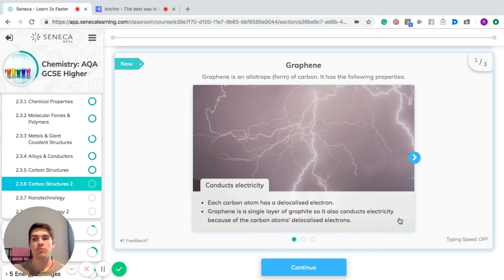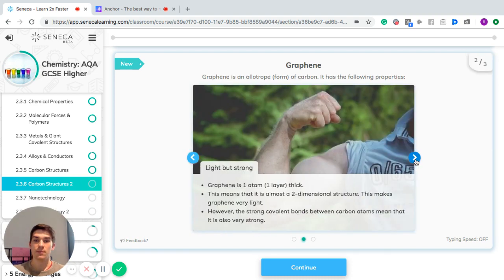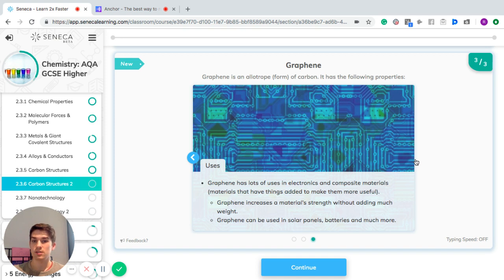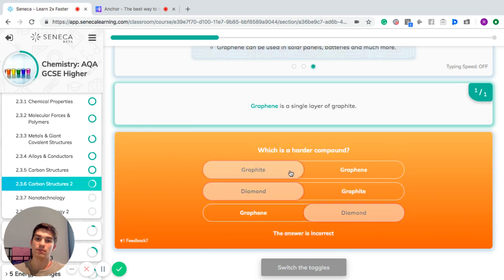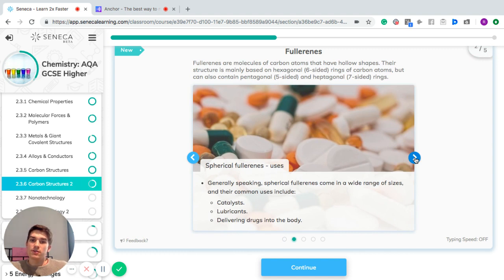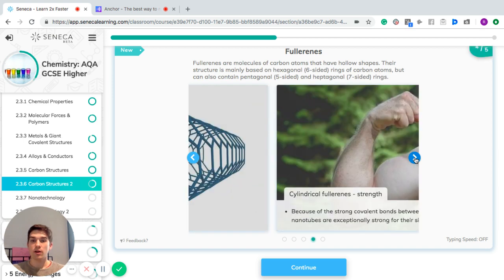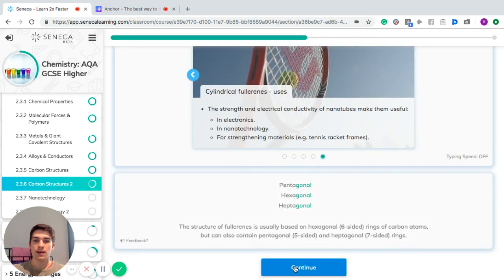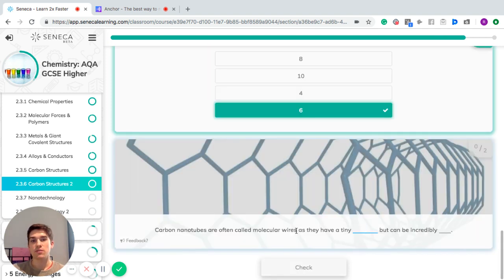Chemistry - Allotropes of Carbon - Seneca - Learn 2x Faster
Richard takes look at carbon structures for your GCSE Chemistry exam.